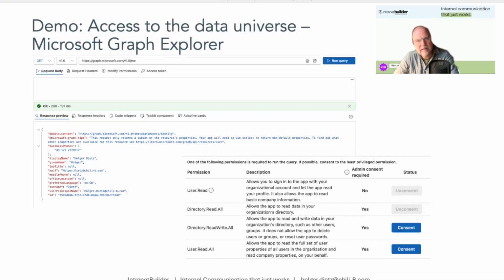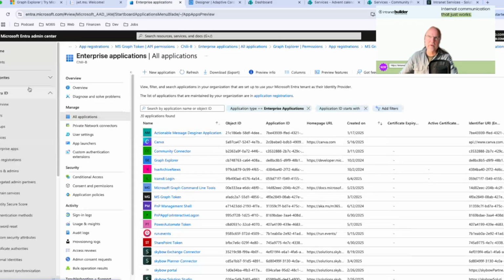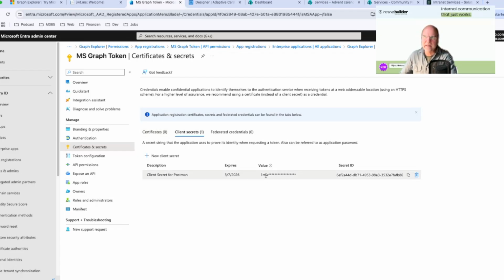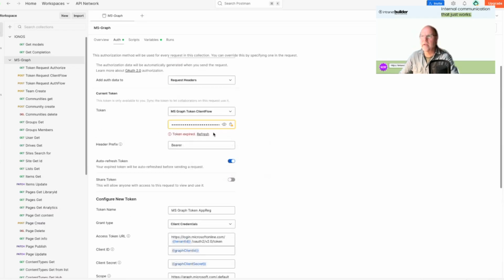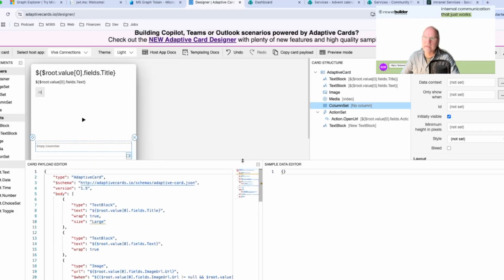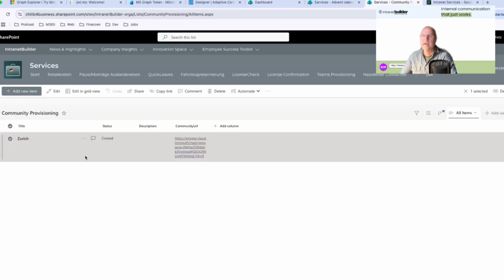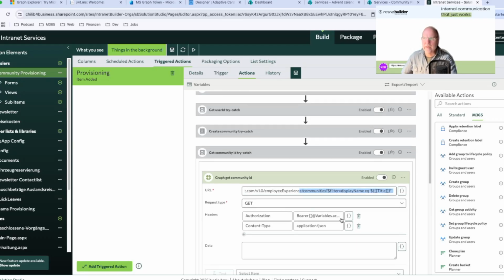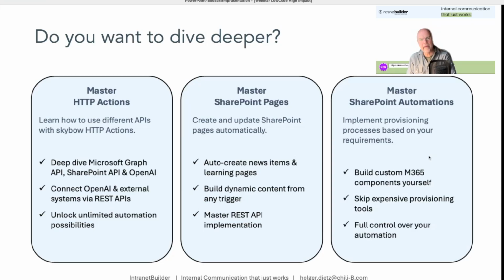skybow Webinar Low Code with high impact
In this webinar, I will show you how modern low-code solutions in Microsoft 365 can improve productivity, simplify complex processes, and deliver real value to end users.

I have prepared a lot of demo to show you:
 • How to get an authorisation token to run automated MS graph query with the appropriate permissions
 • How to build and test complex queries using Postman
 • How build a provisioning workflow with skybow

At the end of the webinar, you will have a practical understanding of the prerequisites for automation. If you understand how-to use Azure app registration for your automated workflows you open yourself a world of new possibilities.

I hope, you will get a lot of inspirations to start with great automation workflows using skybow and REST-APIs.

In this short time we can only scratch the surface.

When you have any questions or you are interested at one of the Masterclasses, than don't hesitate to approach me. I am looking forward to see you.